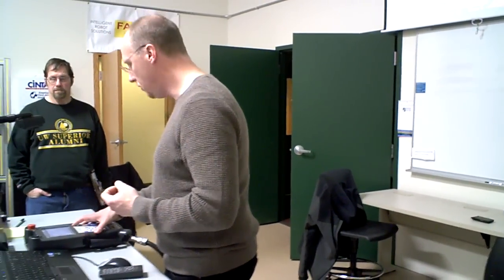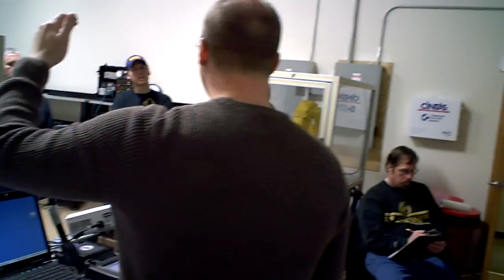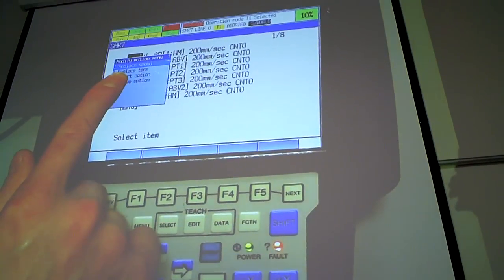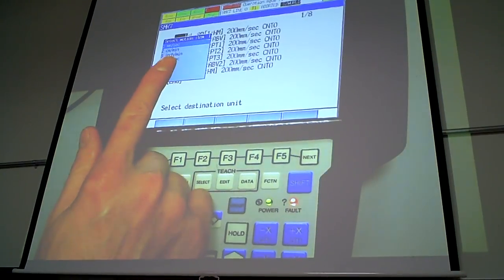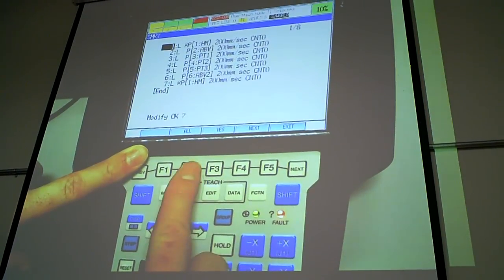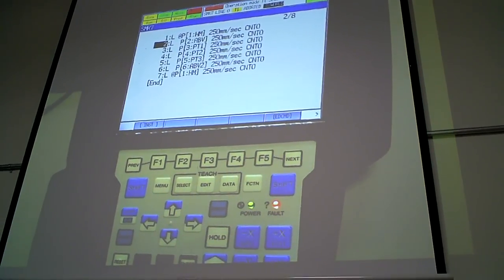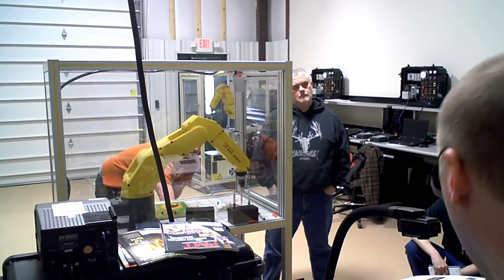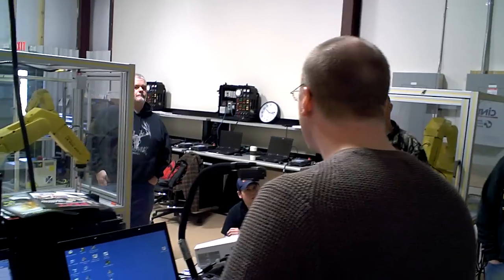The REPLACE command on FANUC TPP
This lecture is on the "Replace" command on FANUC Robotics Teach Pendant Programming. The replace command can be used to FIND and REPLACE many motion instruction elements in your Teach Pendant Program. A demonstration is provided on changing Linear speed values from 200mm/sec to 250mm/sec.
for more information on classes, schedules and course descriptions.